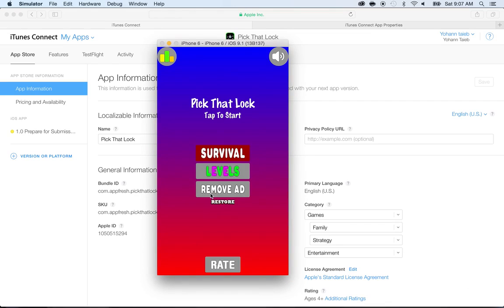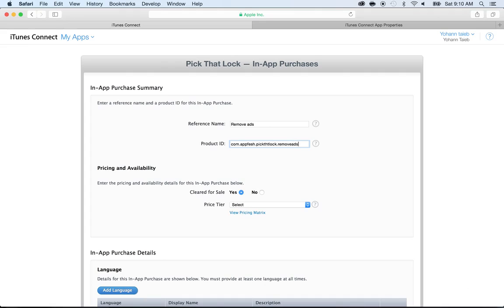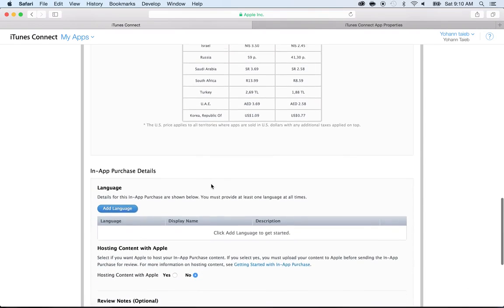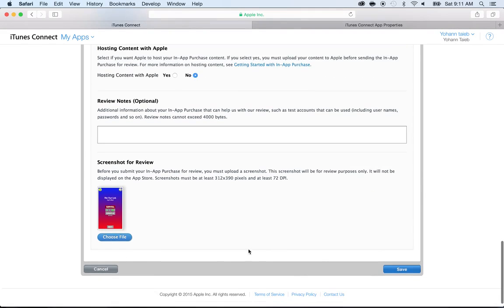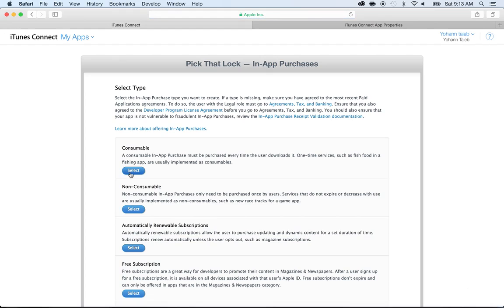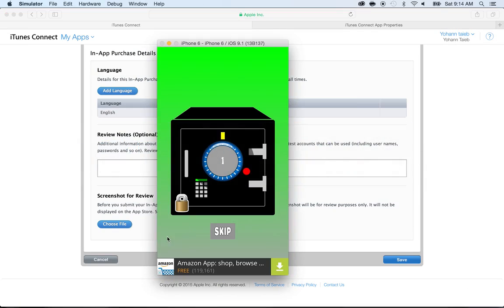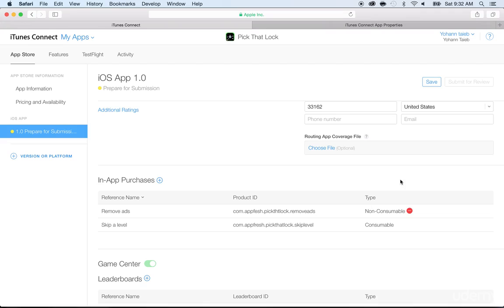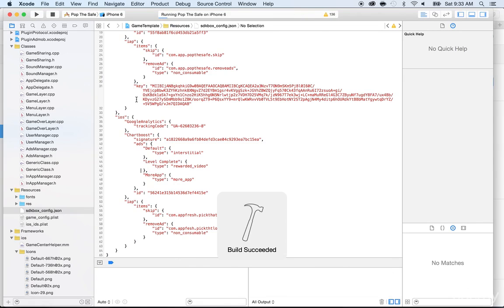008 Setting up the in app purchases